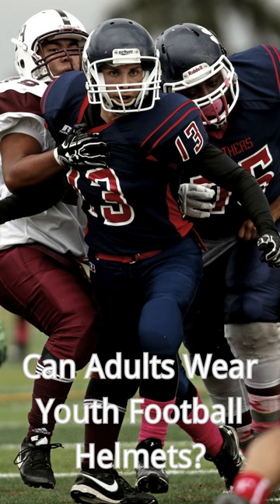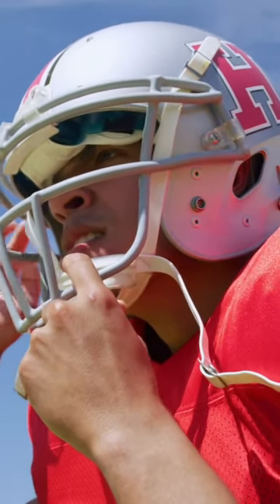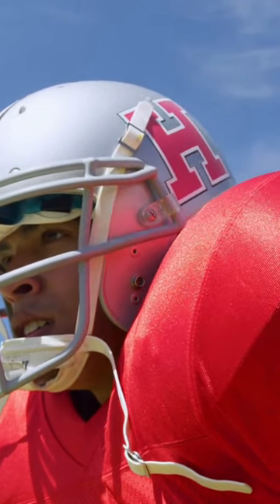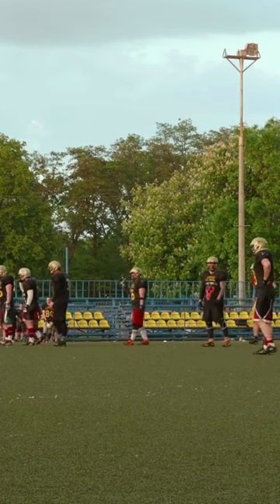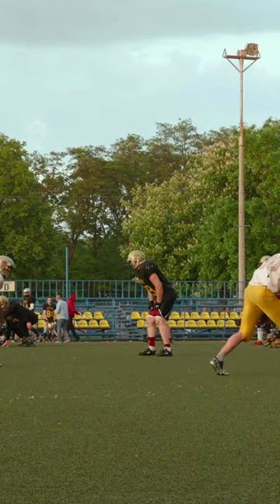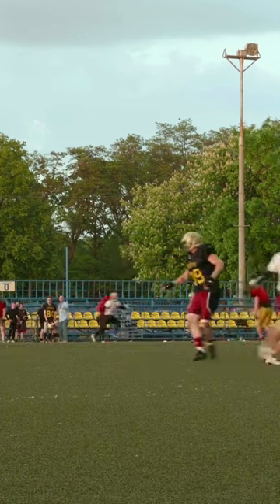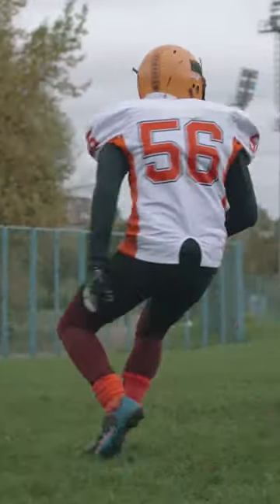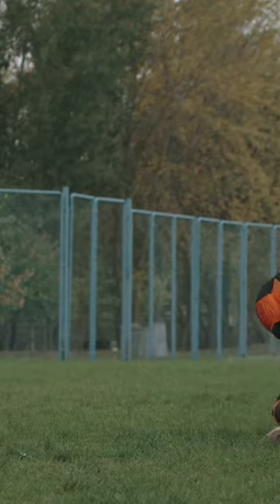Can Adults Wear Youth Football Helmets?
"🏈 Ever wondered if adults can rock youth football helmets? Discover the surprising answer and reasons behind it in this short clip! For a deeper dive, visit our detailed article at 🔗